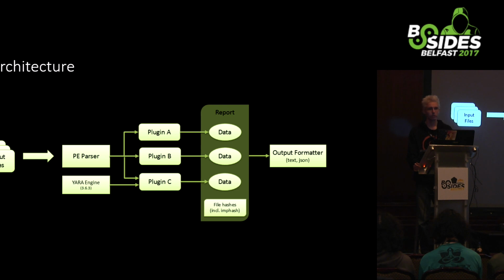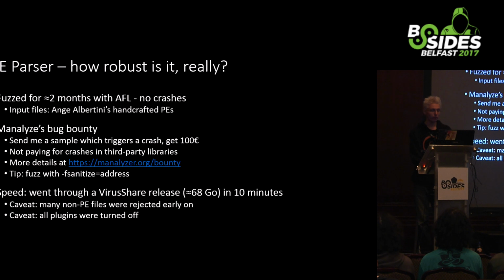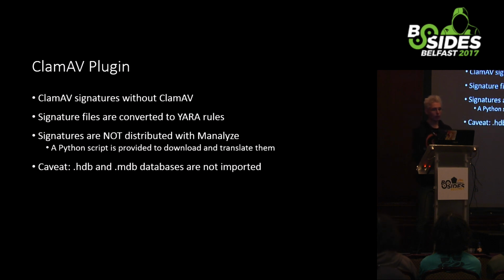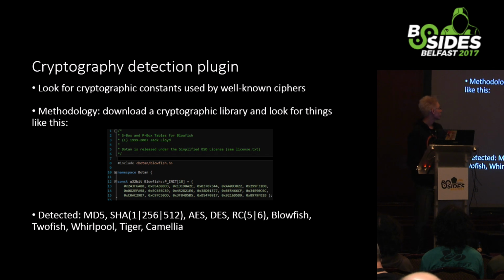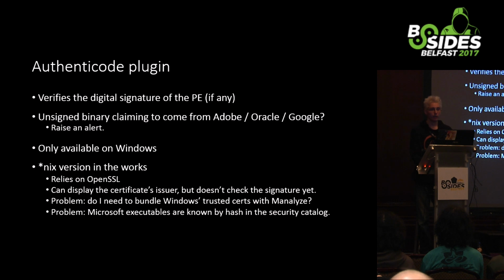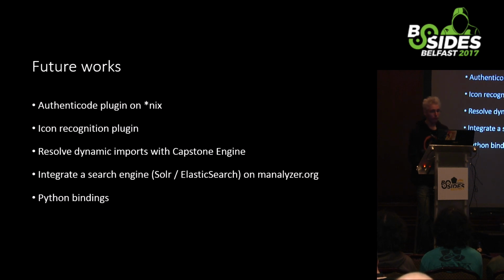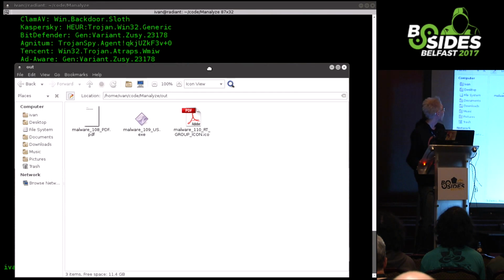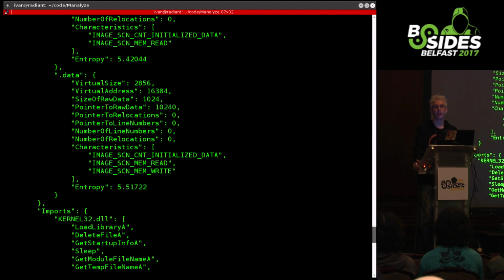Ivan Kwiatkowski - Manalyze a static analyzer for PE excutables